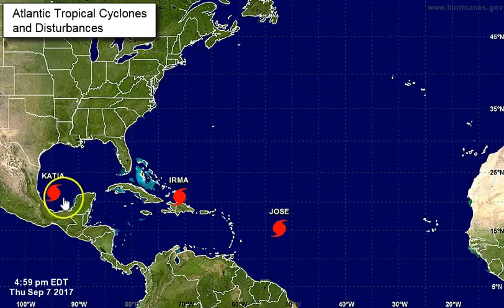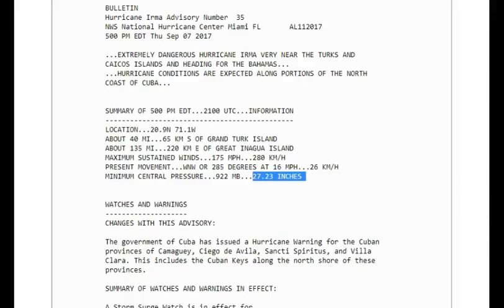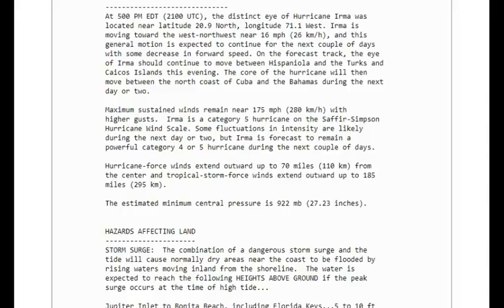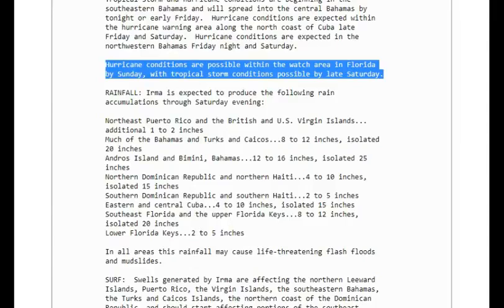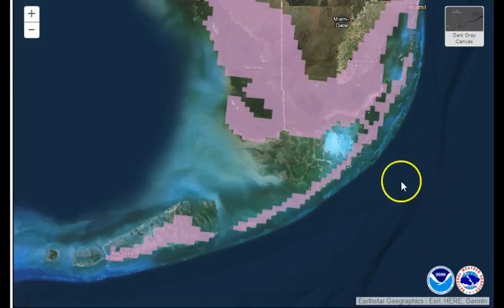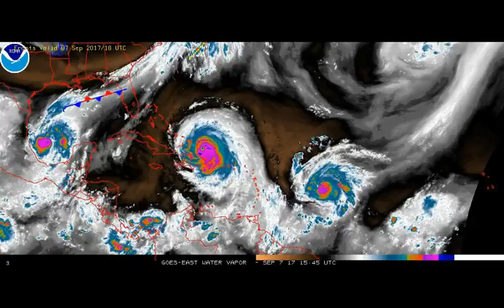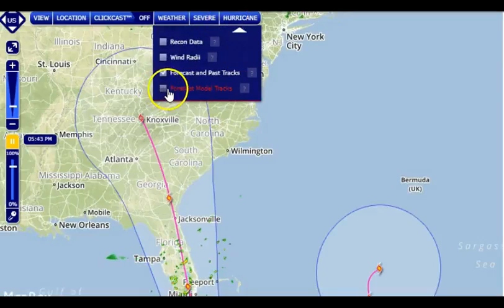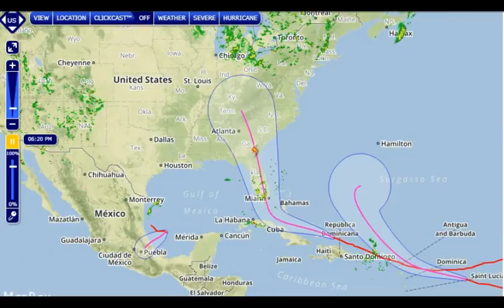Hurricane Irma and All Hurricanes Evening Update Sept 8 2017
The forecast come is a straight line that could put it near or over the Bahamas and Cuba this weekend. While it is possible Irma may get into the Gulf. Most computer projections show a trough of low pressure arriving. The government of Cuba has issued a Hurricane Warning for the Cuban
provinces of Camaguey, Ciego de Avila, Sancti Spiritus, and Villa
Clara. This includes the Cuban Keys along the north shore of these
provinces.